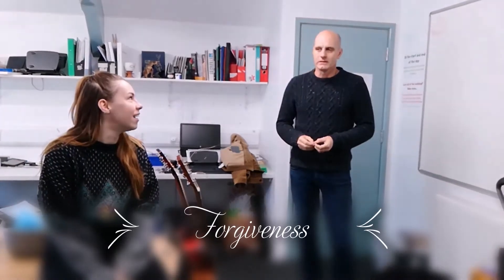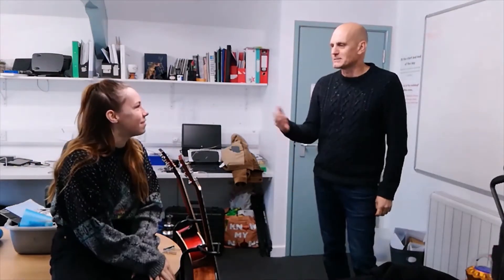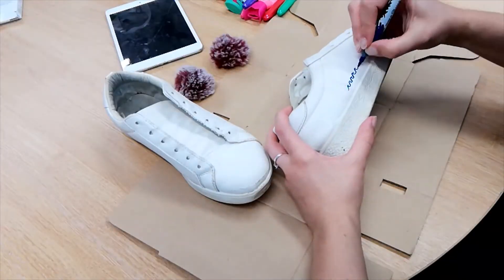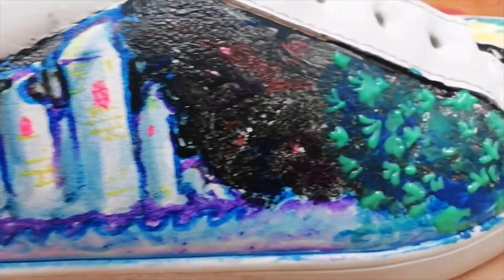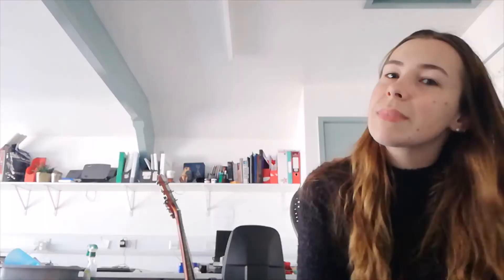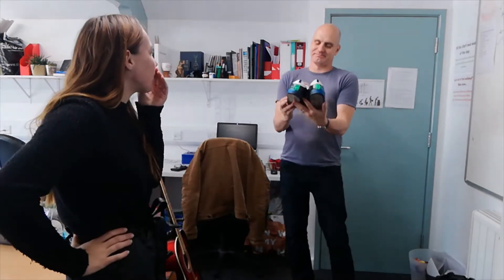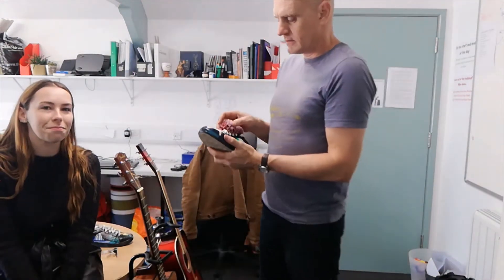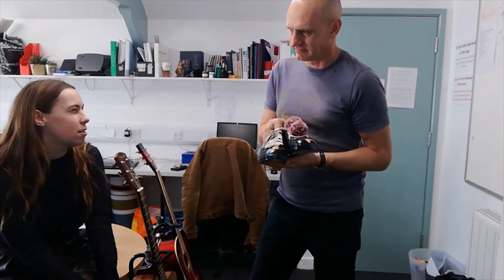Customising my Pom Pom Shoes! (badly...)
Should we go all out with the POSCA pens and try again??

We are part of Meadow Way Chapel